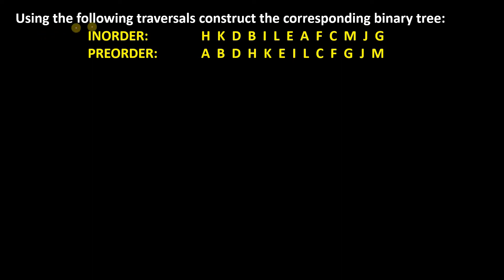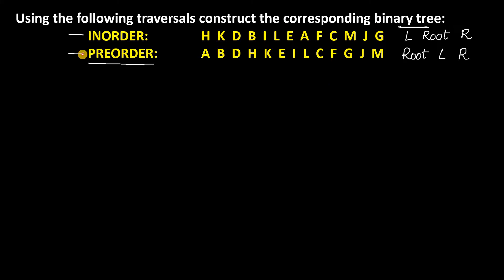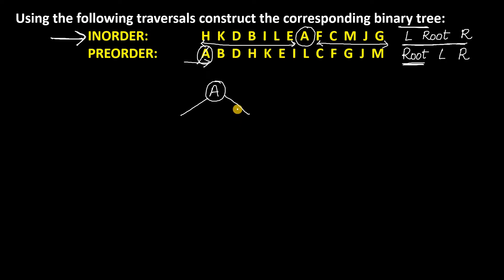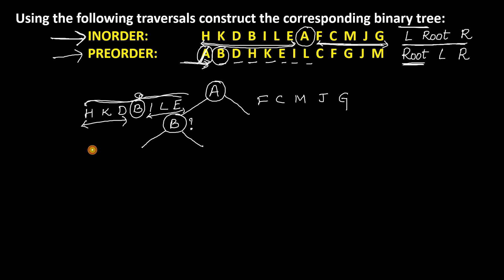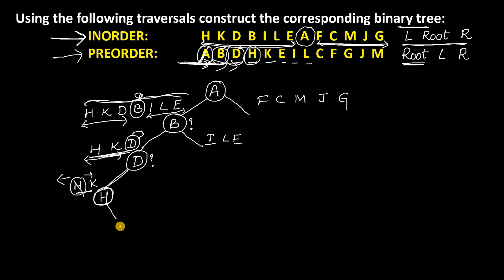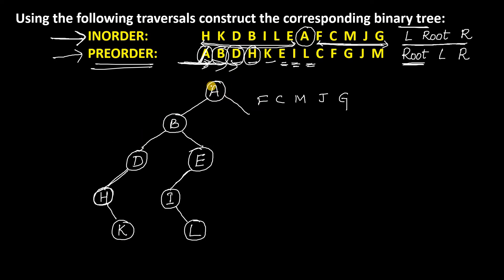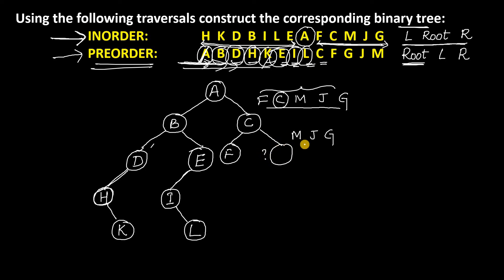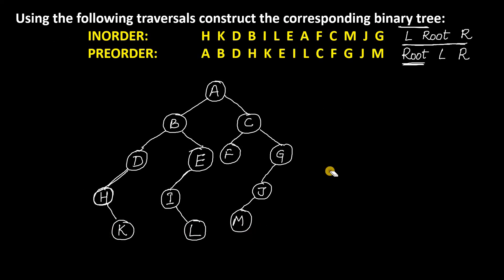Construction of a binary tree from In order and Post order